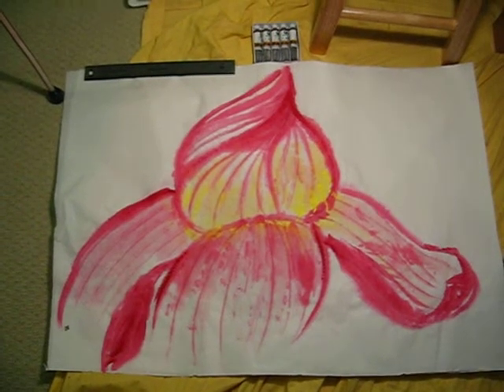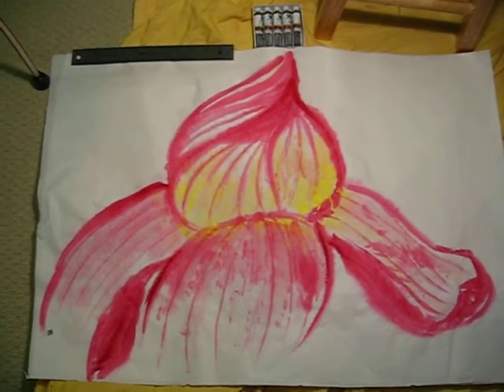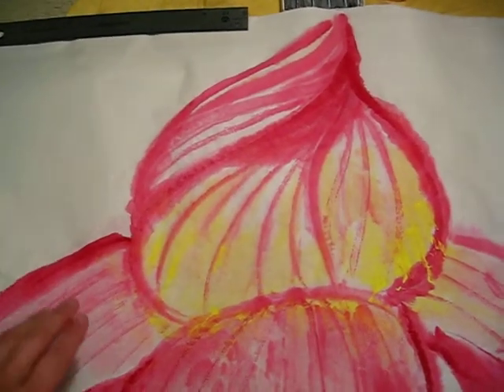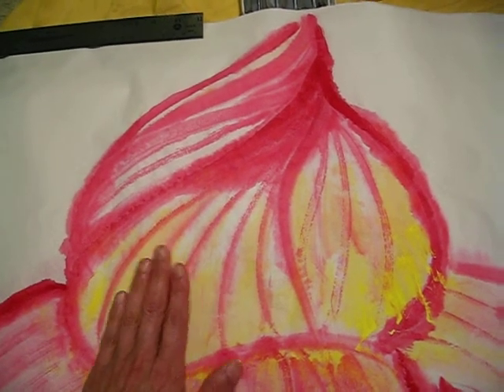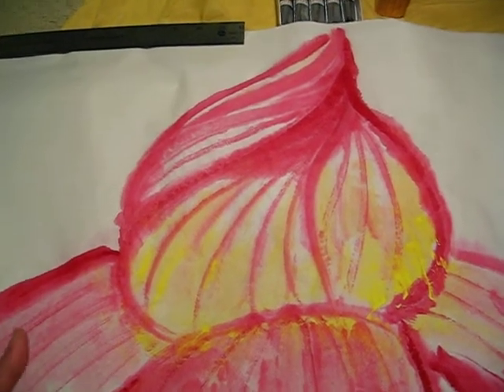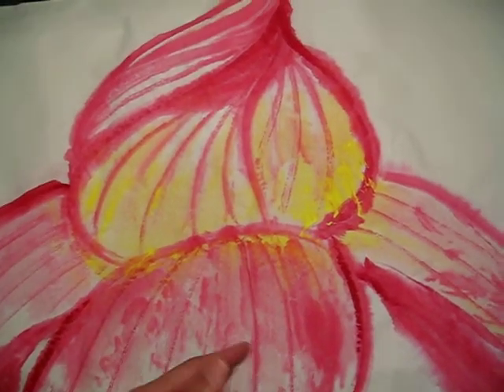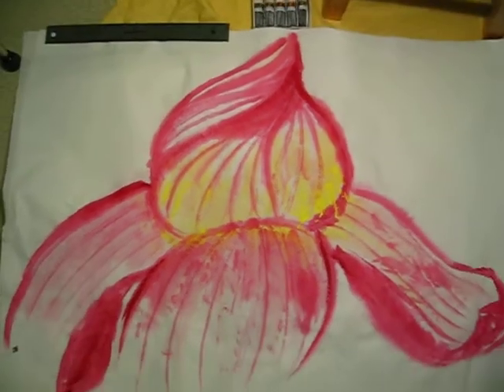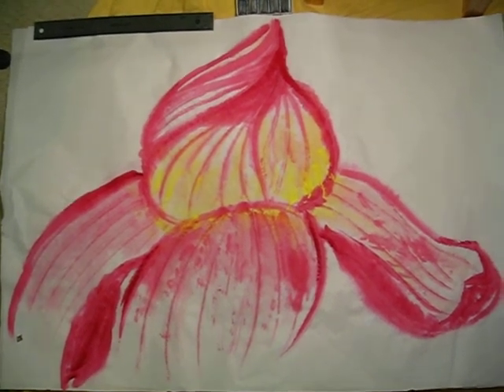What is wrong with my lotus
no layer, no shape